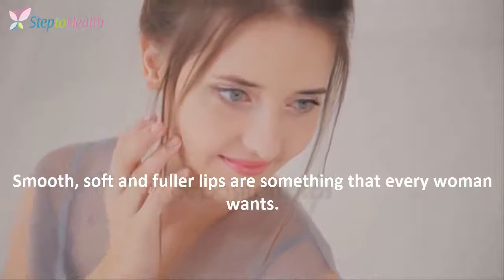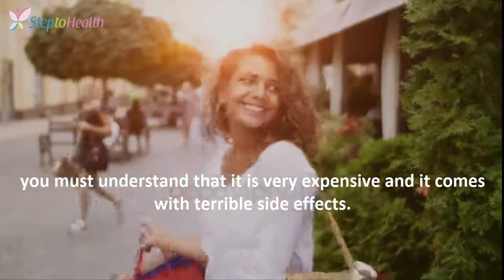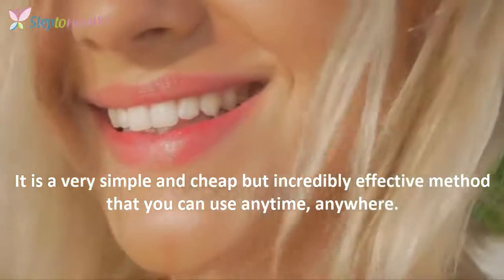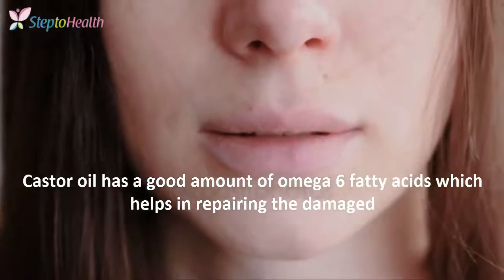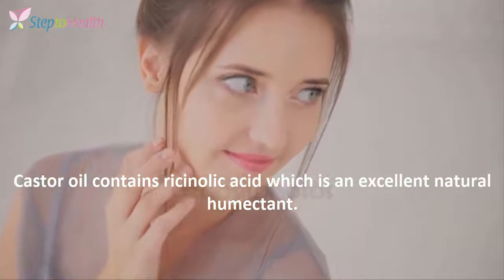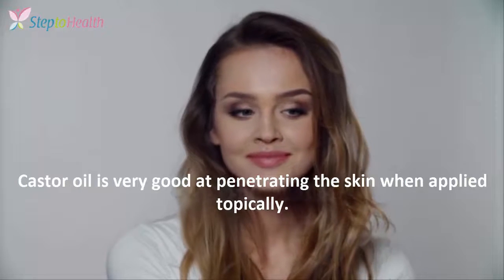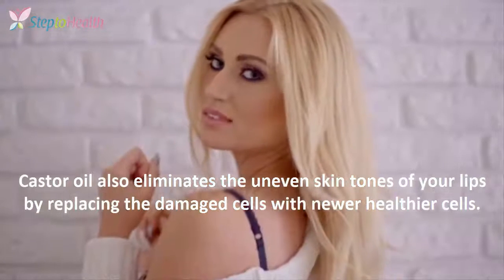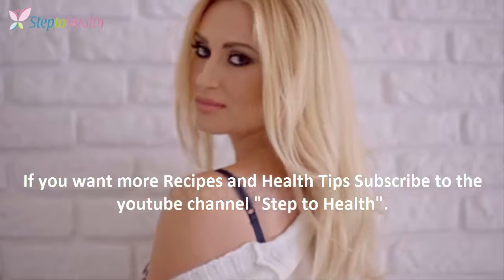Just a Few Drops Daily To Make Your Lips Soft & Pink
Smooth, soft and fuller lips are something that every woman wants. It looks sensual and increases your beauty and confidence.

Thanks to Instagram influencers now everyone wants fuller and luscious pouts. There has been a whopping 60% rise in lip related cosmetic procedures in the last decade.

Cosmetic surgeries and lip fillers can make your lip look good but you must understand that it is very expensive and it comes with terrible side effects.

But no need to get hopeless because you just need one ingredient to enhance the beauty of your lips and make them softer, fuller and smoother.

It is a very simple and cheap but incredibly effective method that you can use anytime, anywhere.

This one ingredient is castor oil.

Castor oil has a high amount of antioxidants that protect the delicate skin of your lips from oxidative damage done by free radicals and UV rays.

Castor oil has a good amount of omega 6 fatty acids which helps in repairing the damaged tissue and produce soft and smooth lips.

Lips don't contain oil glands like other parts of the body this makes them prone to drying and chapping. Castor oil contains ricinolic acid which is an excellent natural humectant. That means it locks the moisture in and keeps your lips fuller and softer for longer.

Castor oil is very good at penetrating the skin when applied topically. Regular application on lips will delay the fine lines and wrinkles on the lips.

Castor oil also has a significant amount of vitamin E. When applied topically it nourishes your lips and helps them make soft, smooth and plump.

Castor oil also eliminates the uneven skin tones of your lips by replacing the damaged cells with newer healthier cells.
contained on Step to Health channel are provided
for general and educational purposes only and do
not constitute any legal, medical or other
professional advice on any subject matter. These
statements have not been evaluated by the FDA
and are not intended to diagnose, treat or cure
any disease. Always seek the advice of your
physician or other qualified health provider prior
to starting any new diet or treatment and with
any questions you may have regarding a medical
condition. If you have or suspect that you have a
medical problem, promptly contact your health
care provider.
Without My permission you are copyright  my channel videos i am also report your channel videos. My Video some footage take depositphotos website.